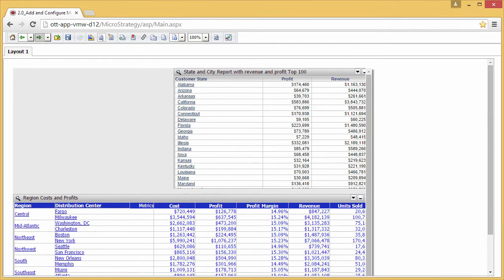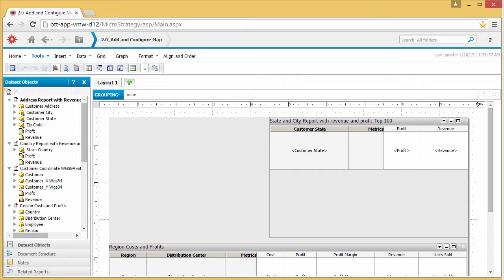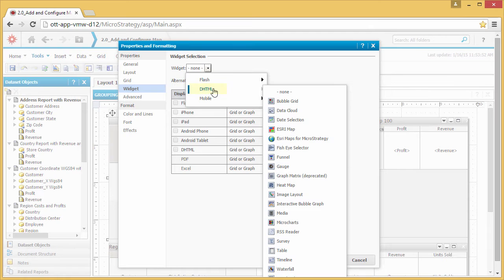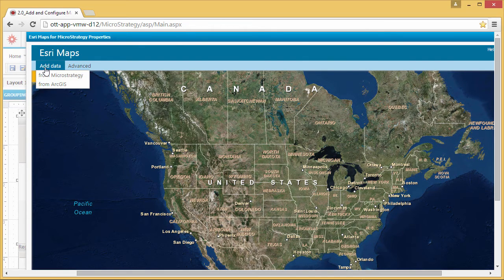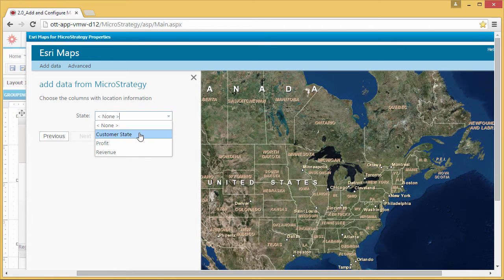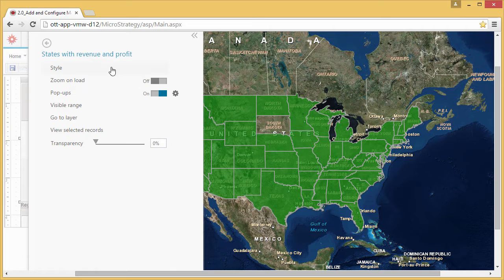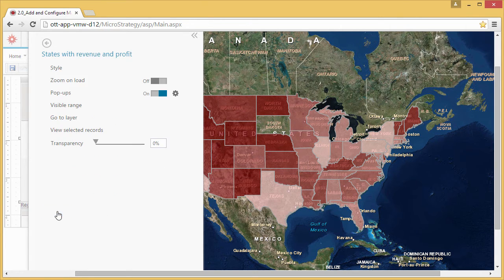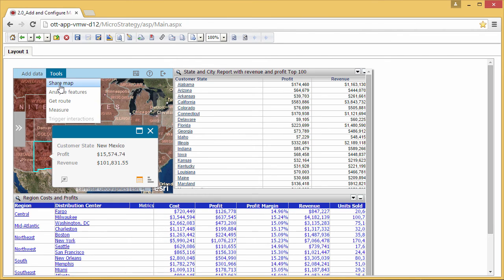Add and Configure a Map in a MicroStrategy Dashboard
Esri Maps for MicroStrategy 2.0 allows you to display your MicroStrategy data on a map, making it easy to analyze your data visually. This video shows you how to insert a map widget into a MicroStrategy dashboard, add MicroStrategy data to the map, and configure the map for viewing in Interactive Mode.